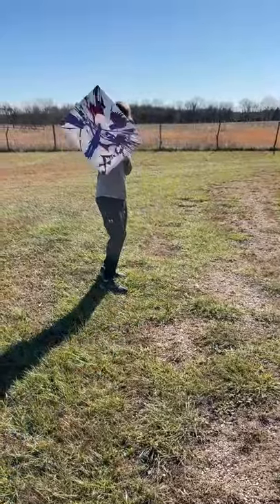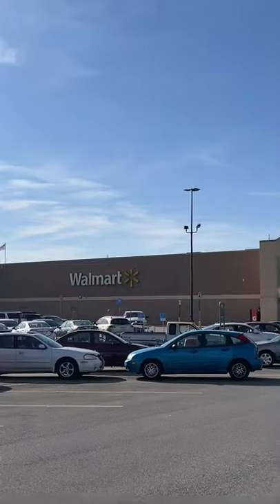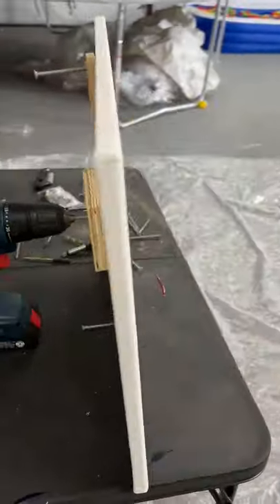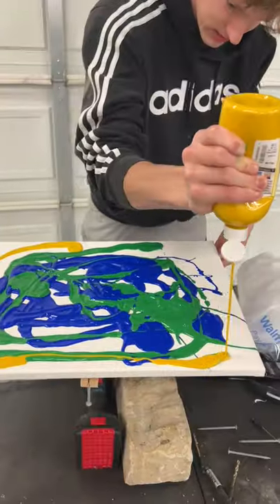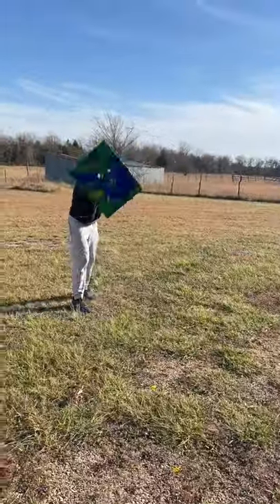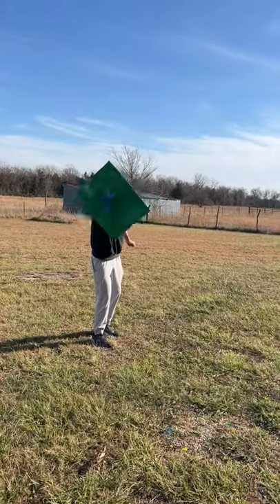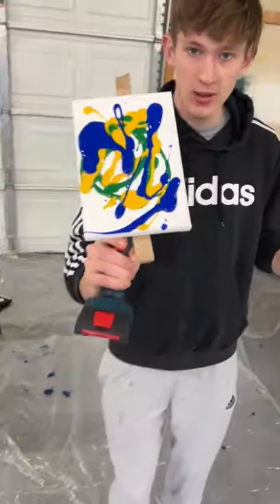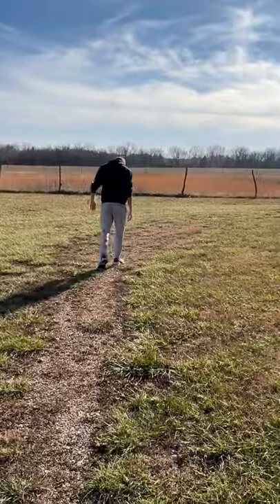Trying Spin Art Again "More Paint"